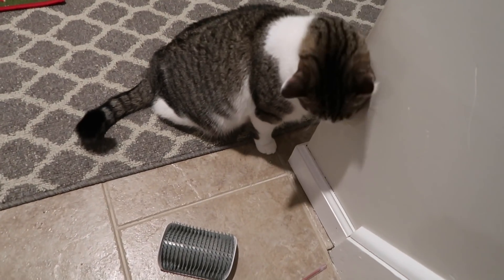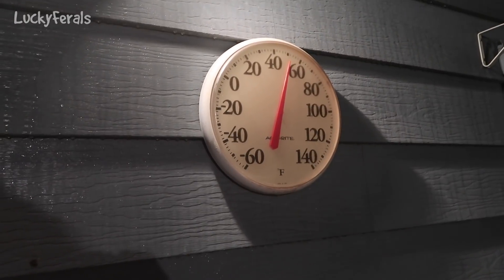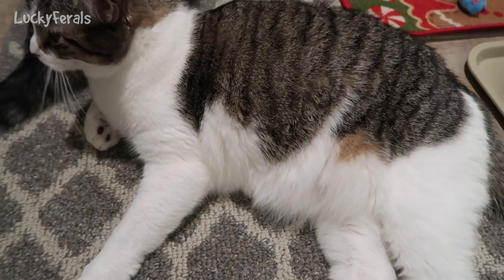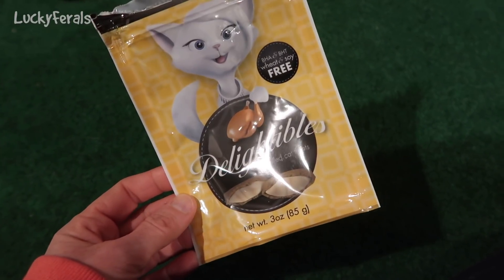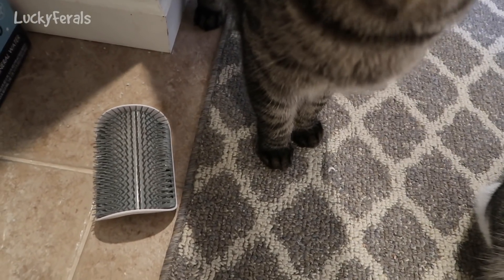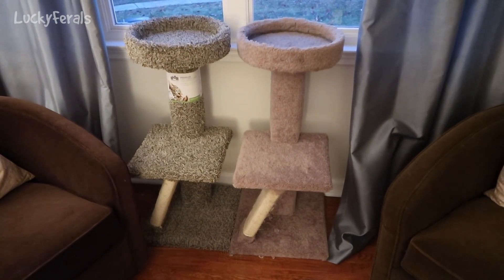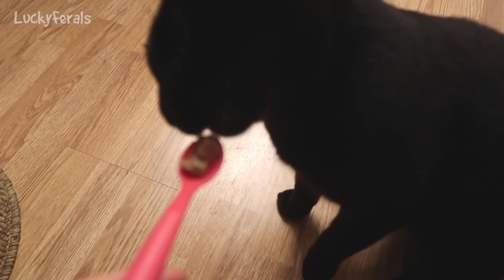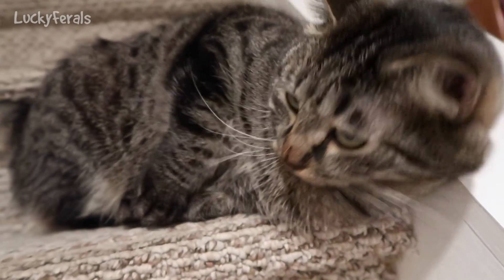Boo Day 173 and 174 - A Knocked Off Self Groomer And A New Cat Tower - Feral Cats Winter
The cats ate Trader Joe's Tuna For Cats for breakfast. The weather warmed up and it was 50 degrees out! Boo's fur has grown in but it's still not as long as the rest of his fur. The cats got treats. The cat grass looks like a hot mess after only a week because it wasn't properly taken care of. The Catit self-groomer fell off of the wall. A second cat tower was added to the cat tower in the living room window. Boo can now eat cat food out of a spoon without clawing me.

Amazon Wish List

IKEA CAT BED (Duktig Doll Bed)

SMARTYKAT FEATHER WHIRL ELECTRONIC CAT TOY:

PETSTAGES WIGGLE WORM CAT CHEW TOY

CAT SLICKER BRUSH

PURRFECT ARCH SELF GROOMER

BENCH & FIELD HOLISTIC NATURAL CAT TREATS

My video gear:
CANON POWERSHOT SX620 CAMERA
ARLO SECURITY CAMERAS